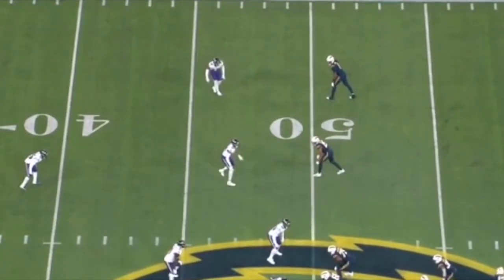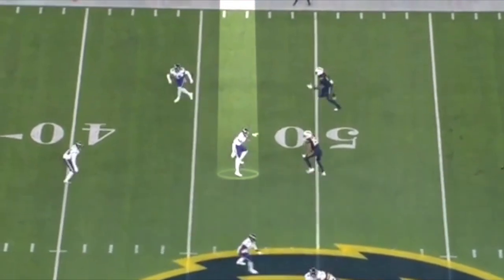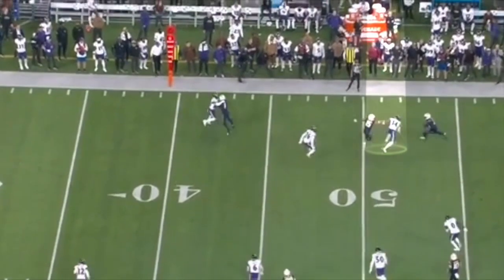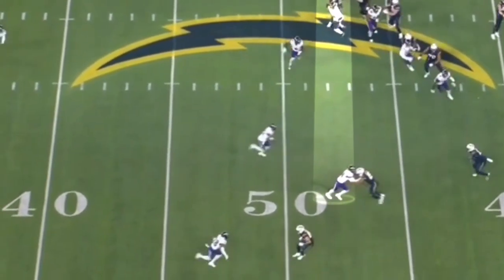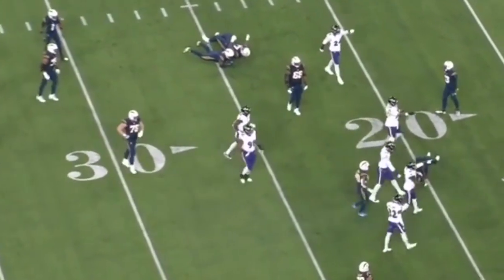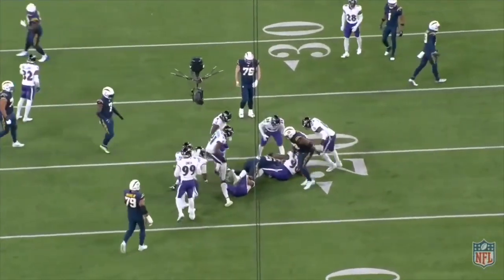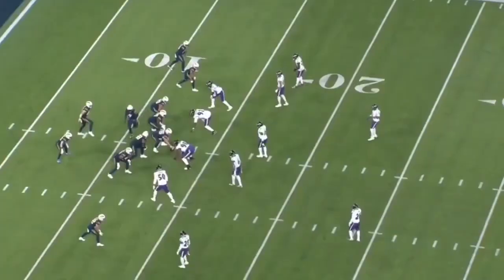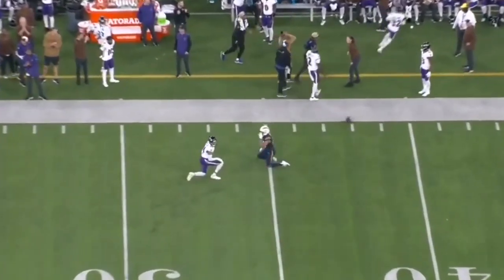Kyle Hamilton was built in a lab to destroy modern offenses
Hamilton was incredible against the Chargers.